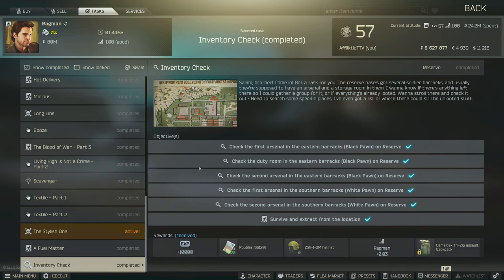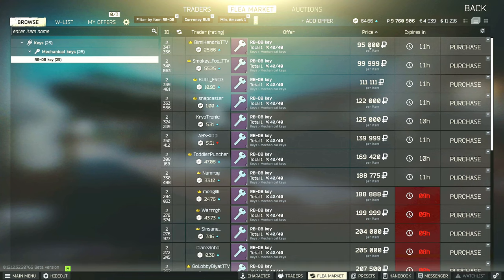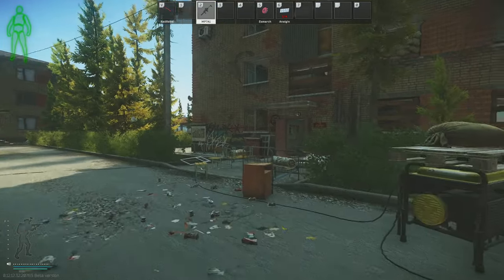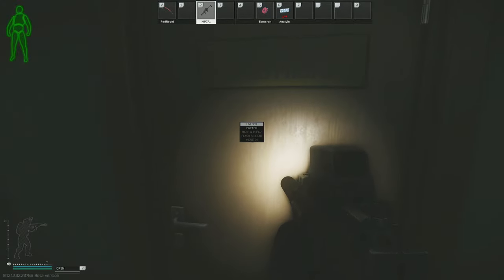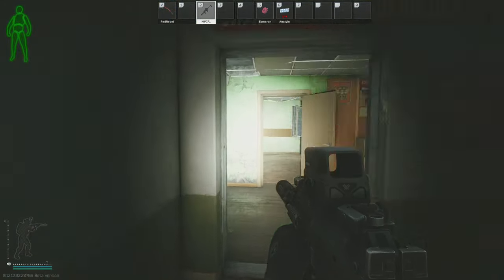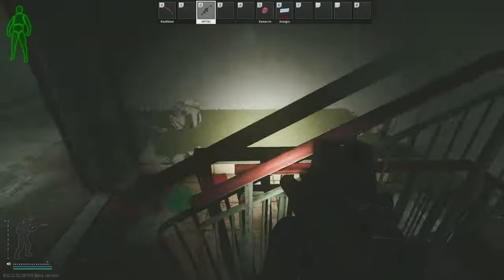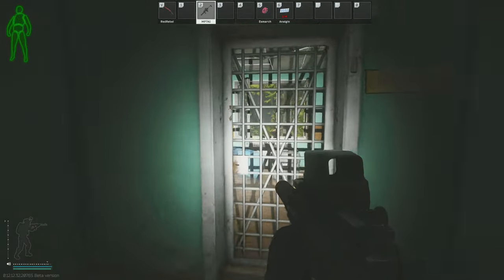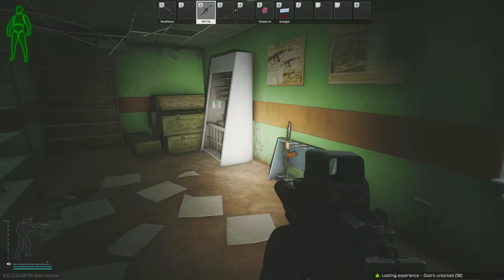Inventory Check - Ragman Task Guide - Escape From Tarkov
This is a guide for the Ragman Task, Inventory Check in Escape From Tarkov

Task Objectives:
*Check the first arsenal in the eastern barracks (Black Pawn) on Reserve
*Check the second arsenal in the eastern barracks (Black Pawn) on Reserve
*Check the first arsenal in the southern barracks (White Pawn) on Reserve
*Check the second arsenal in the southern barracks (White Pawn) on Reserve
*Check the duty room in the eastern barracks (Black Pawn) on Reserve

Task Rewards:
*+10,000 EXP
*Ragman Rep +0.03
*30,000 Roubles (Without an Intelligence Centre)
*31,500 Roubles (With Intelligence Center Level 1)
*34,500 Roubles (With Intelligence Center Level 2)
*1x ZSh-1-2M helmet (Green)

--SOCIALS--